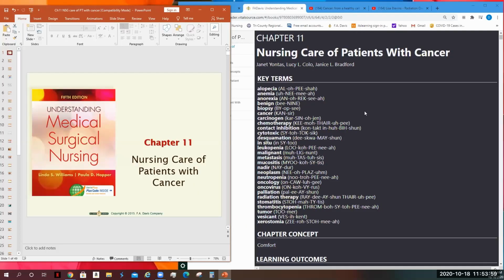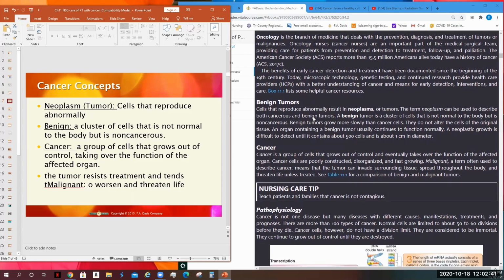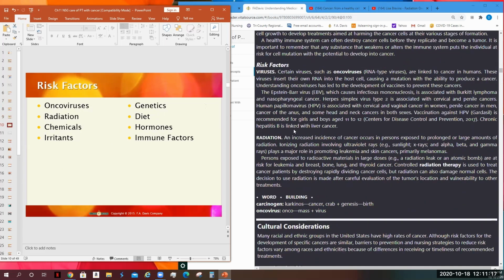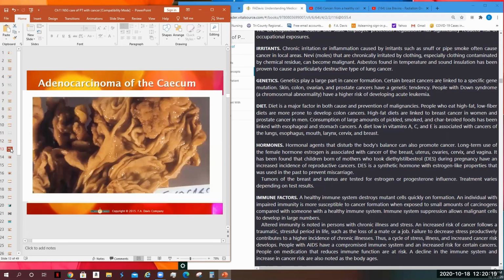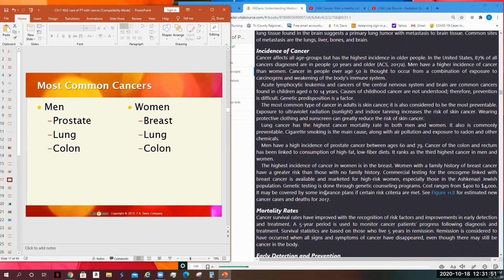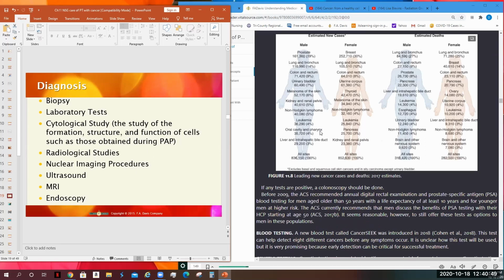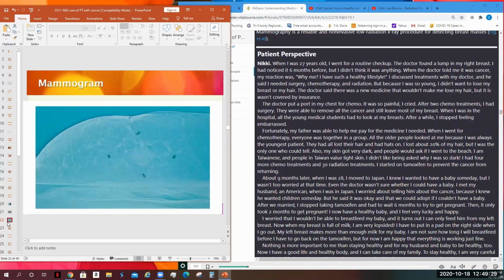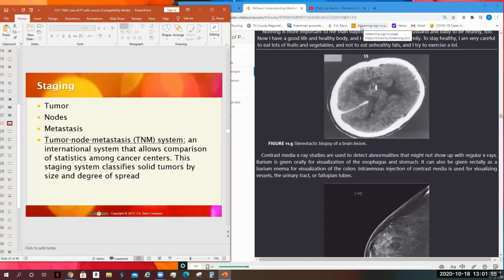Understanding Medical-Surgical Nursing - Concepts CH 11 Cancer Part 1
A reading and PowerPoint presentation read and created by Student Nurse Diana Taylor from Understanding Medical-Surgical Nursing by Williams and Hopper. Today's video will be part 1 of  3 on the topic of Cancer. Enjoy!

Diana Taylor is an EU MDR and Clinical Evaluation Consultant, holding a Bachelor of Science, Mechanical and Electrical Engineering from Trinity University and attended the Nursing program at Collin College. She has a long history in the medical field.